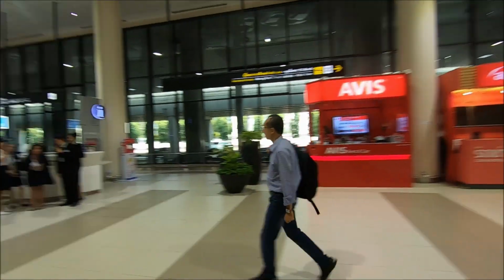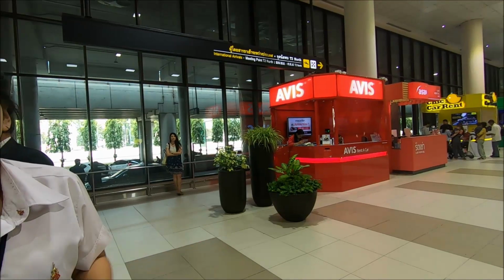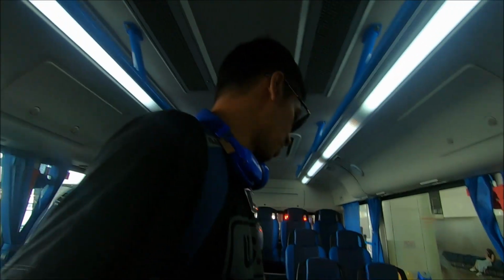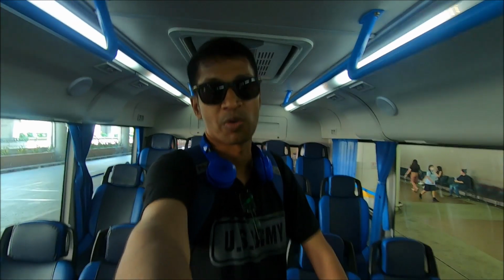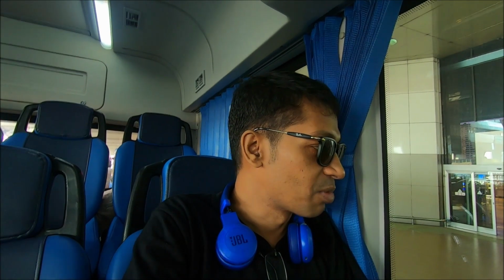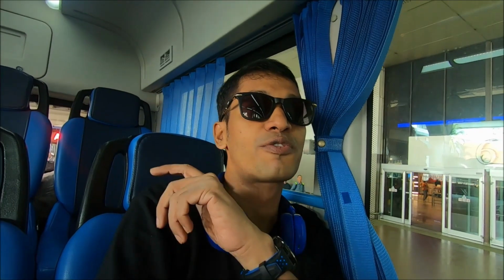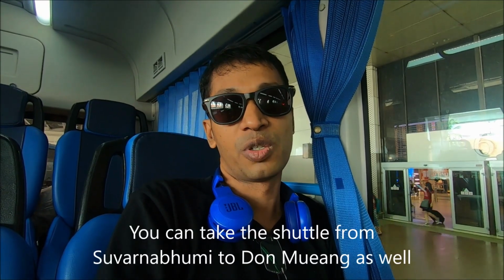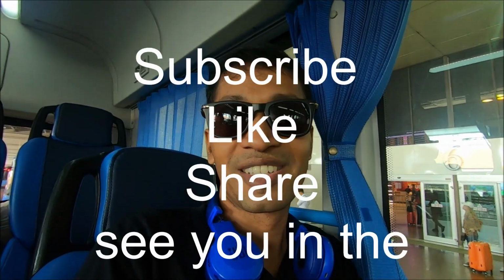airport free shuttle Don mueang to Suvarnabhumi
I arrived at Don Mueang airport in Bangkok and wanted to go to Suvarnabhumi international airport. I show you how to get the free airport shuttle in this video. Right from arrivals to finding the gate and getting the "ticket", until I board the shuttle.